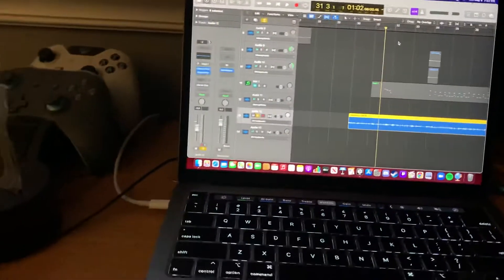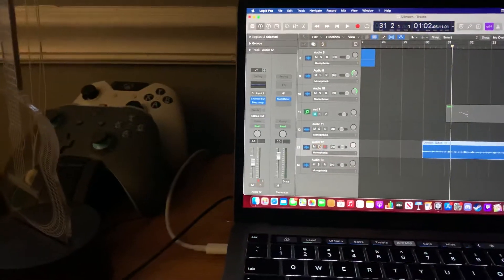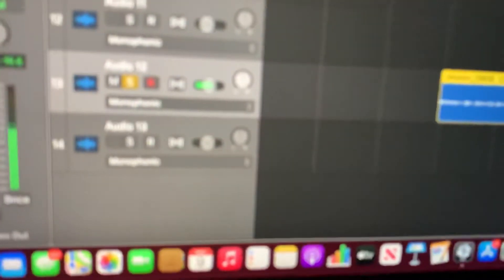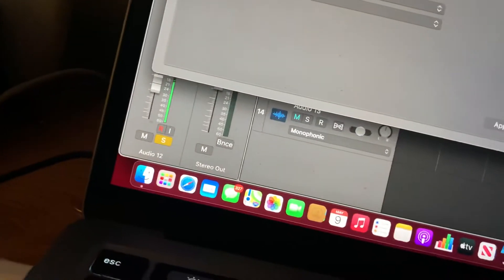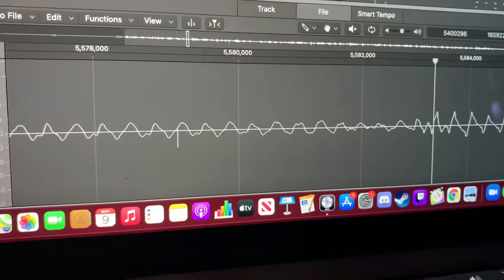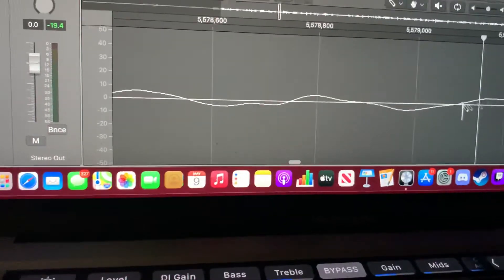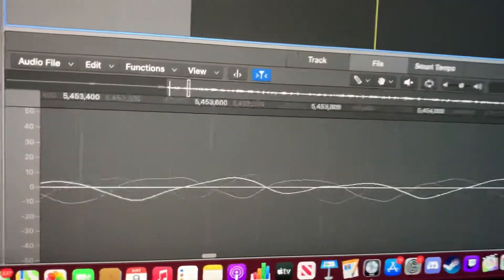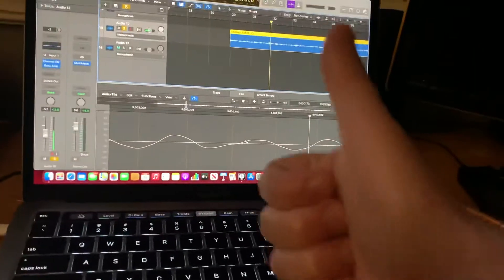How to fix Popping sound in Logic Pro X!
Here’s how to fix a clicking/popping sound in Logic Pro X! Hopefully it works, not a guaranteed fix but most of the time it works!